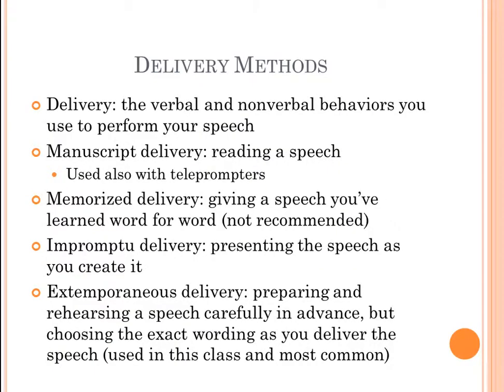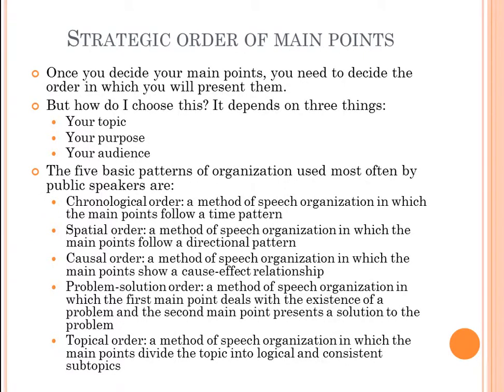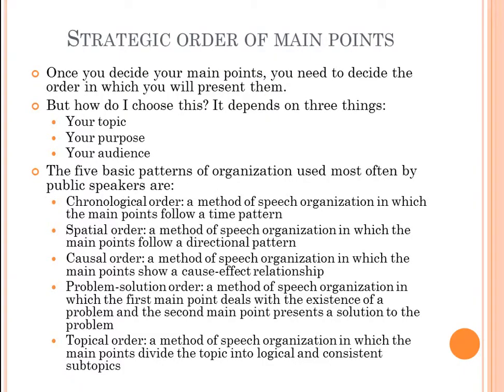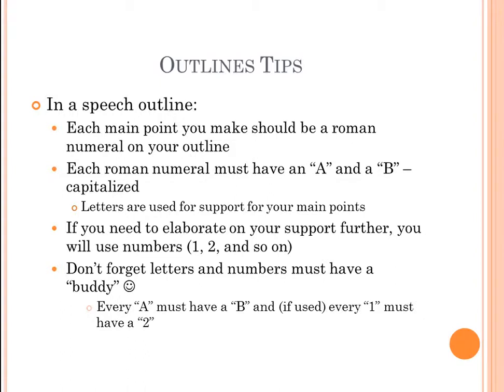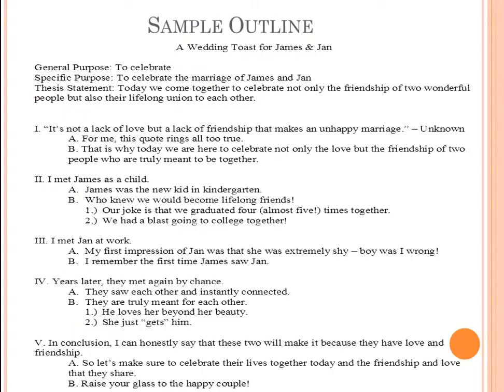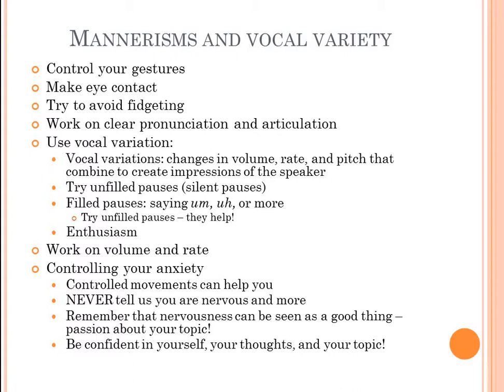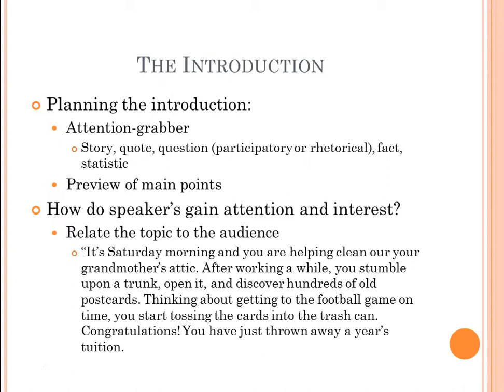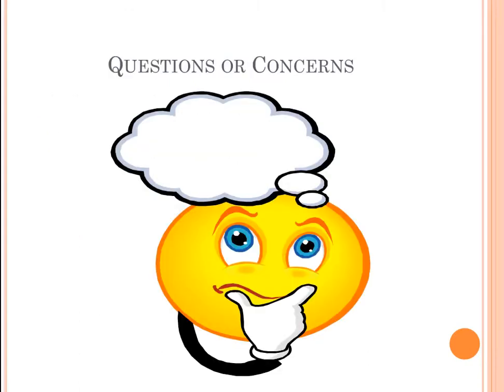Public Speaking Lesson 03 Lecture 01 - Edited